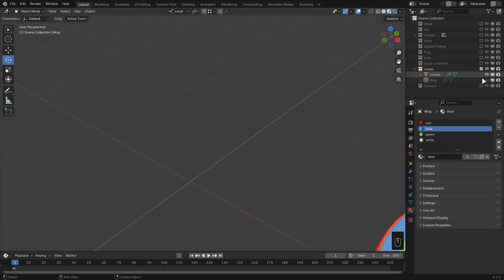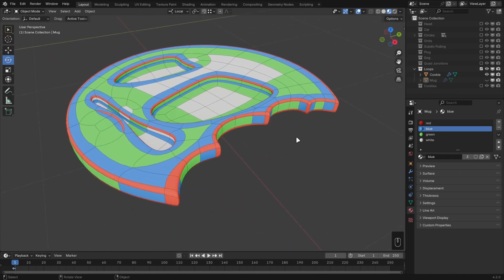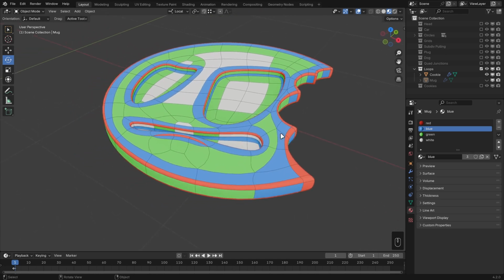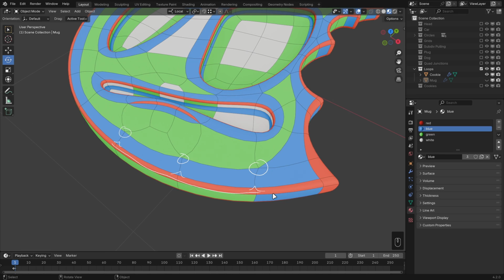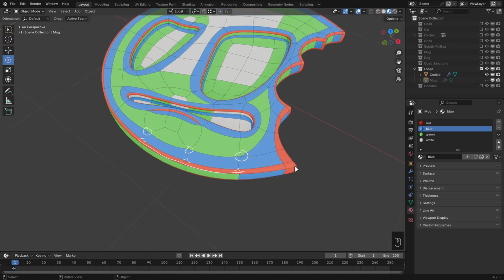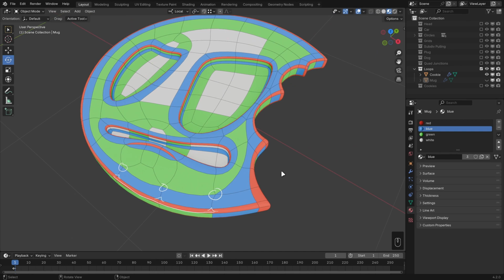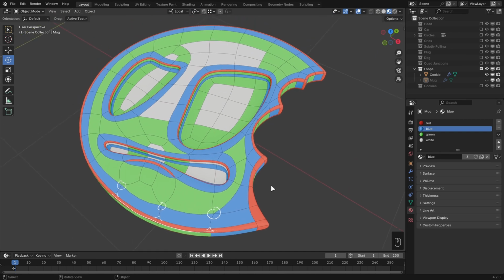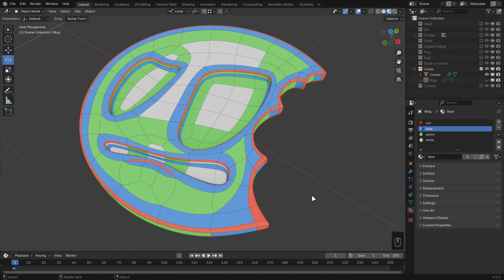Detail, Support & Fill Loops Explained | Subdivision Topology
In this lesson, you’ll learn how to think about edge loops in terms of detail, support, and fill when working with subdivision surfaces.

We’ll break down the different roles edge loops play in a mesh—how detail loops define features, support loops control sharpness, and fill loops maintain structure and surface flow. Understanding these categories helps simplify complex topology decisions and makes subdivision modeling more predictable.

This lesson brings together concepts from earlier discussions on loops, poles, and quad layouts, giving you a clearer mental framework for building clean, intentional subdivision meshes.